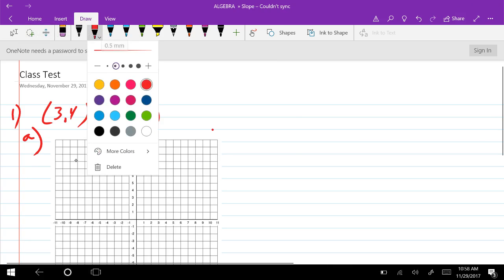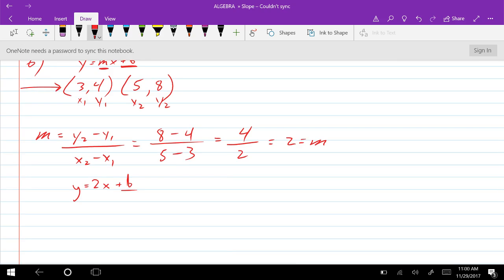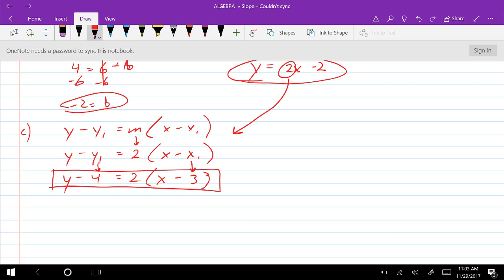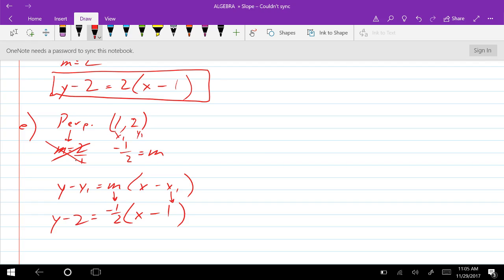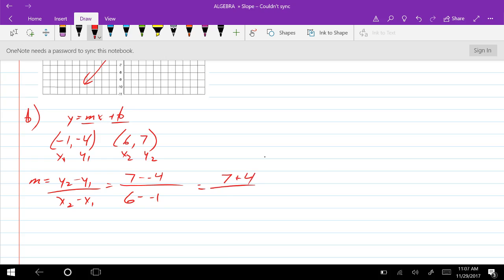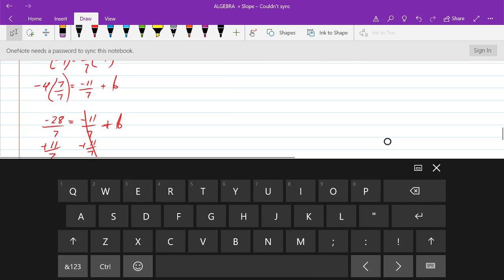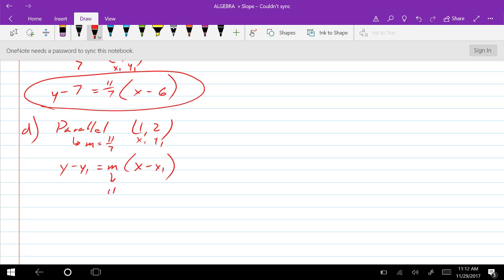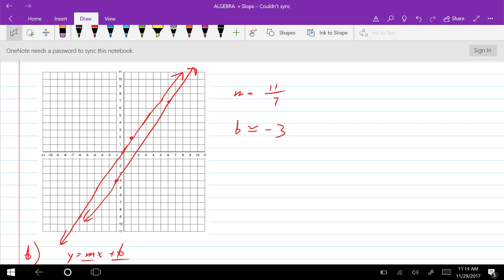Algebra Chapter 6 Class Test Help Part 1